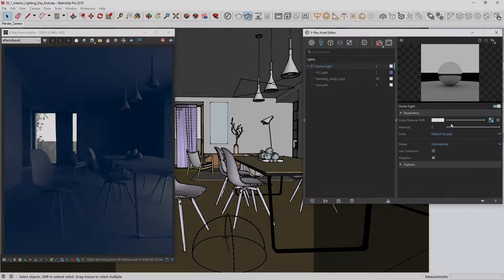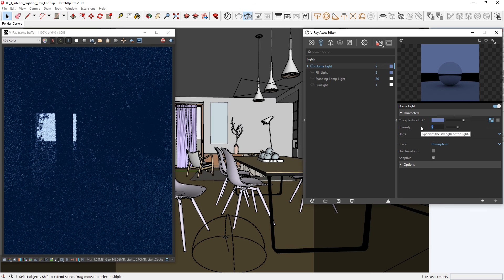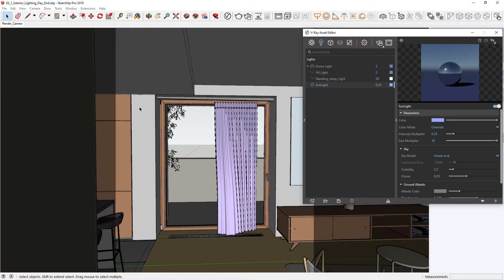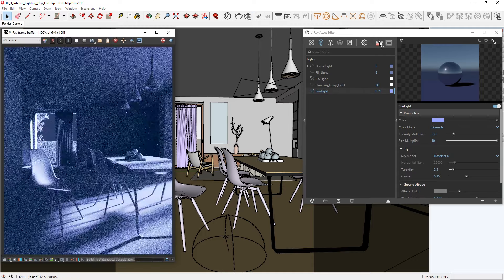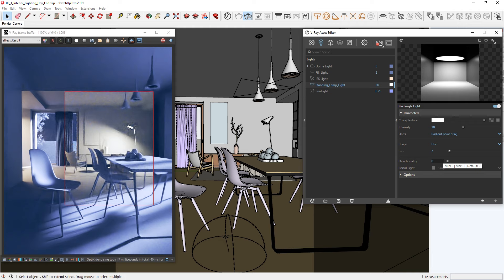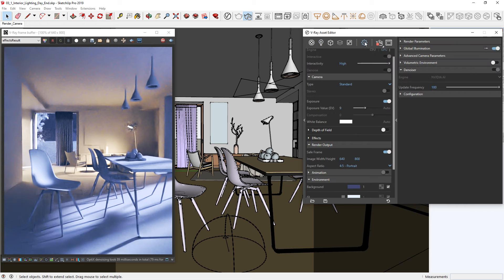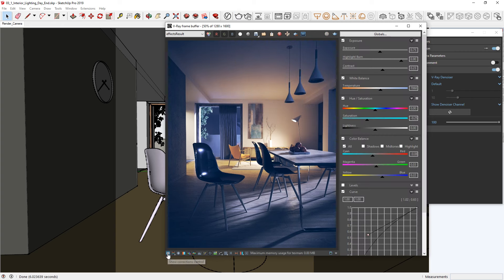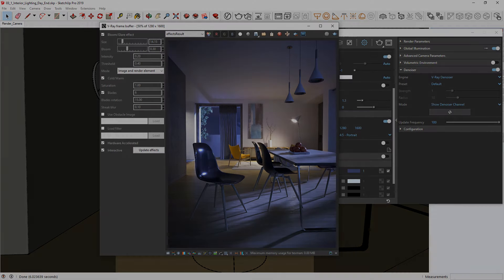V-Ray Next for SketchUp – How to light an interior night scene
The video will walk you through how to set up your interior project for night time lighting. It shows you some examples on how to simulate light shining in from the moon and adjust the lights and colors for maximum realism.